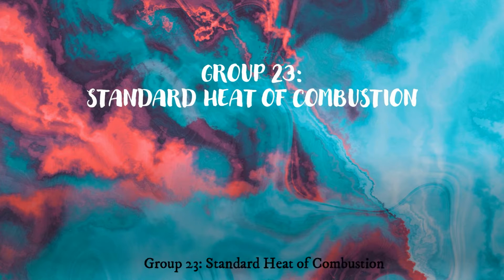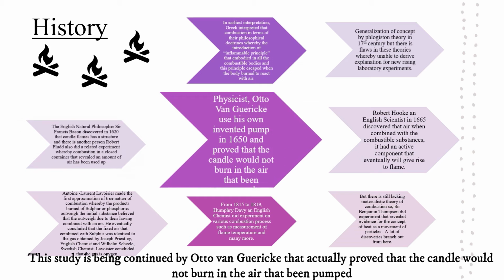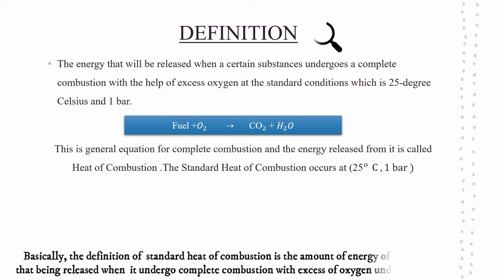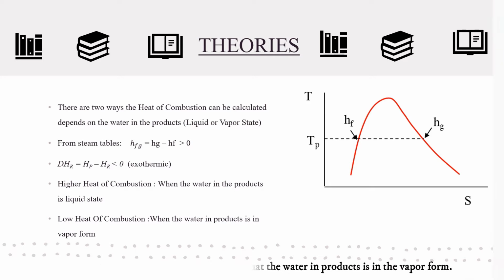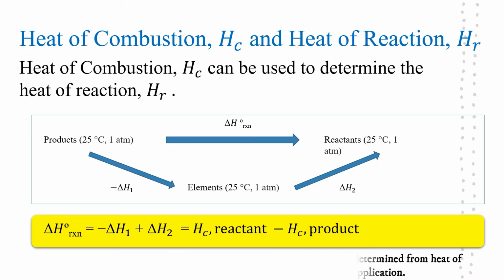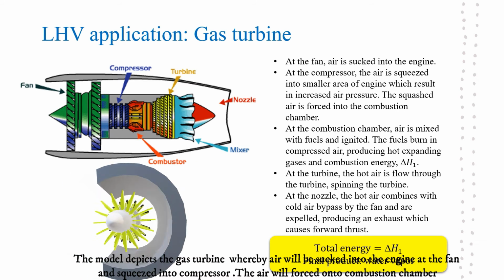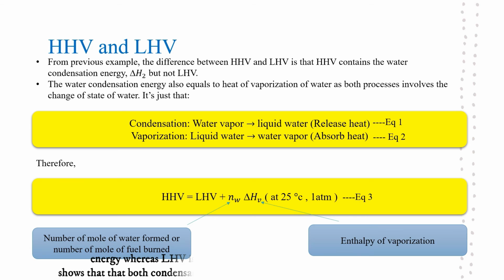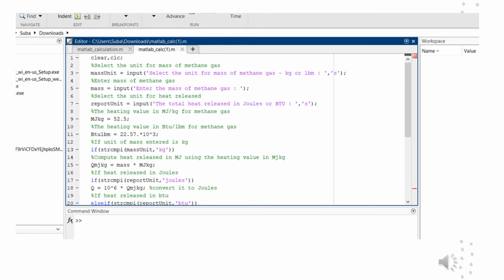Thermodynamics Assignment 1 Group 23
Standard Heat of Combustion

Subathra a/p Parthipan (148285)
Desmond Tang Kee See (147947 )
Mohamed Fahim Bin Mohamed Zubir (138002)